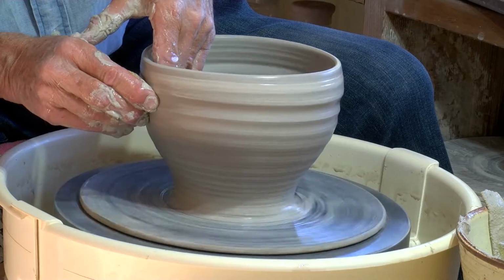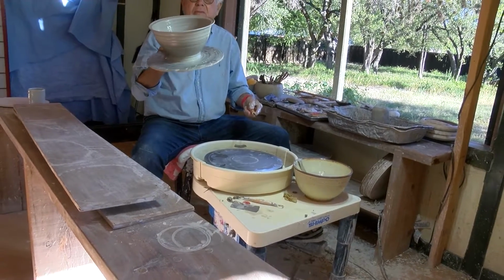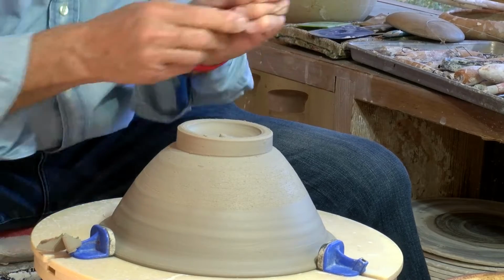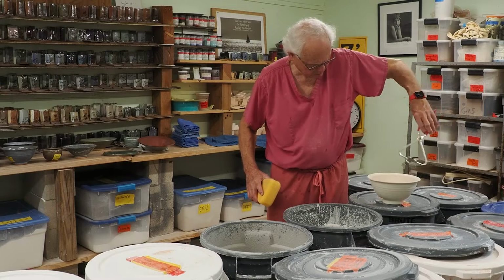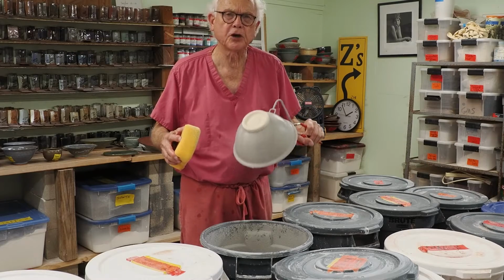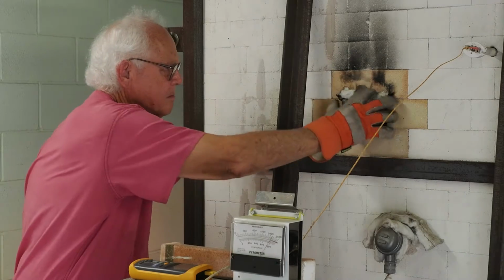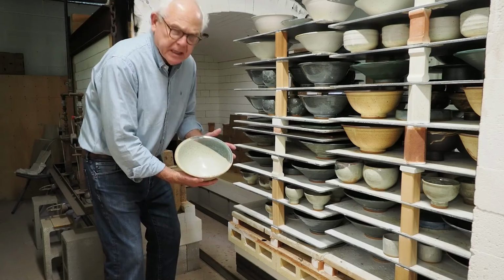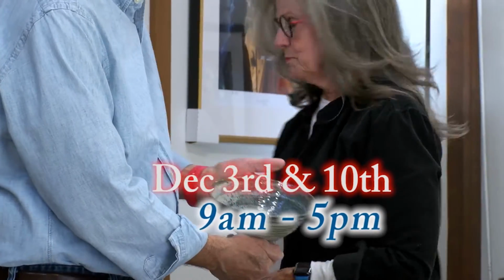PP Open House 2022 V10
Annual Pottery Open House 2022, tailored for Planned Parenthood